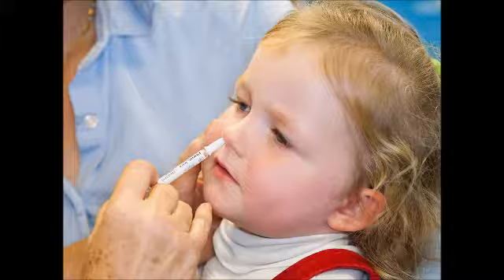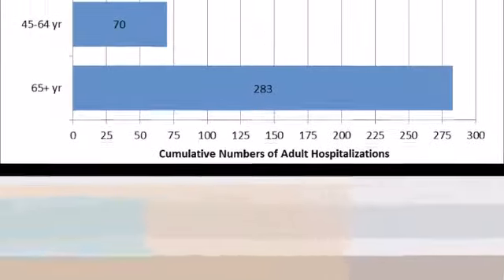CSC - Group #009 - Hemaglutin A